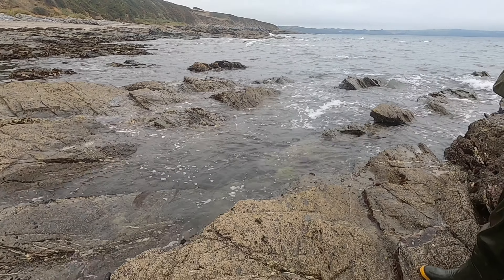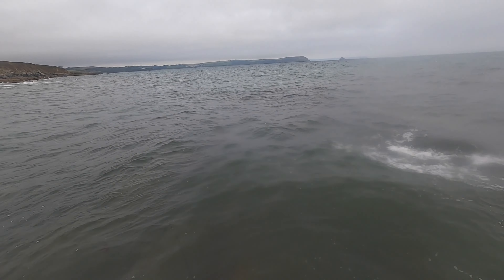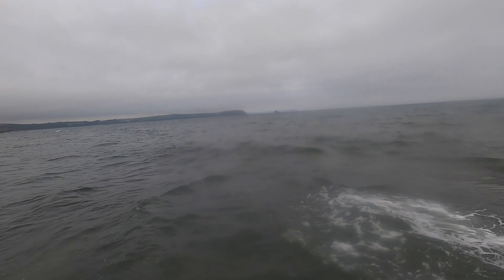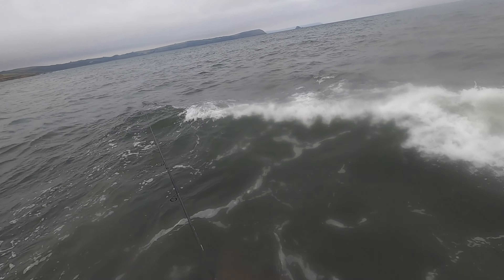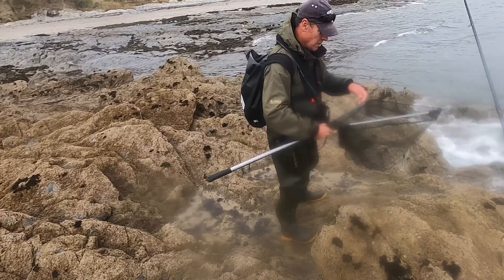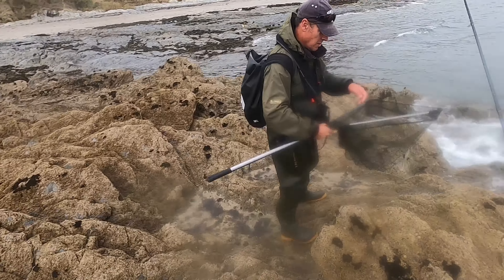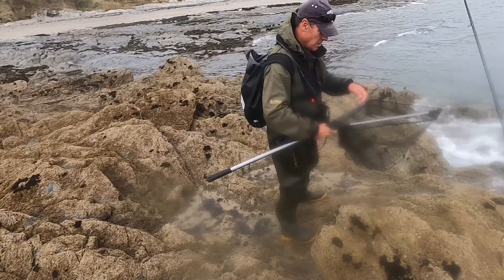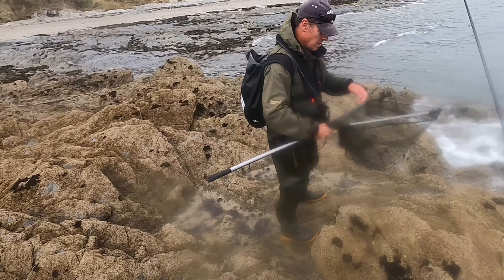Lure fishing for bass | Sunslicker swimish is the lure of the day! Nice bass lure fishing conditions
Fishing trip day 9
Great session today on the bass the swimish was perfect and they loved it! unfortunately I didn’t get Kev’s fish on film but I’ve added the pic for completeness. It was hard work fishing and trying to stay upright while getting battered by the waves but it certainly made it exciting. I talk a little about my Major Craft Triple Cross TCX-862ML and generally get wet and over excited 😆
Tight lines Paul